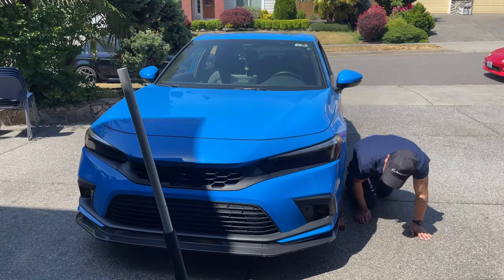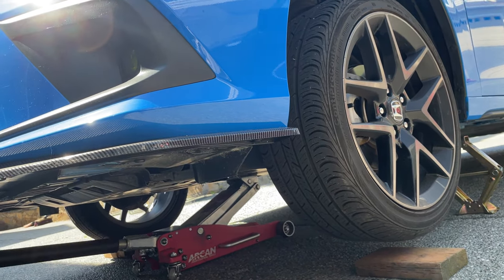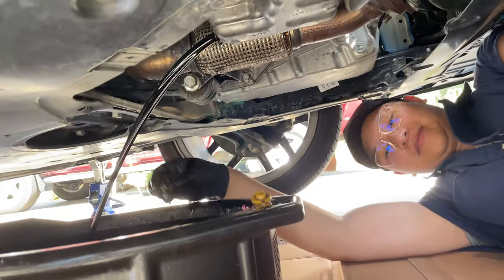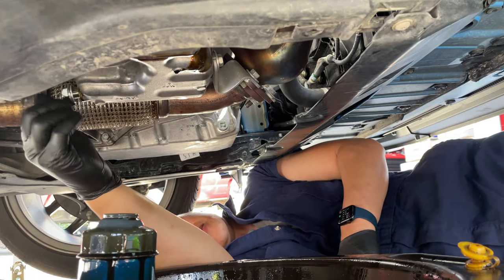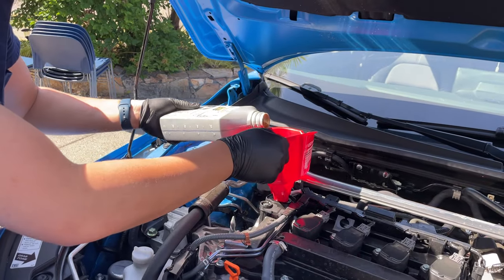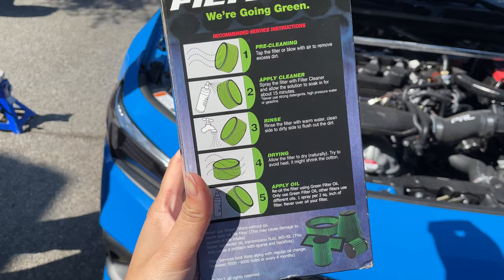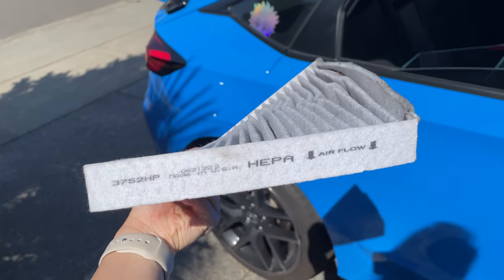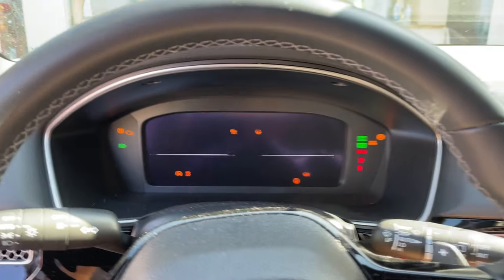11th Gen Honda Civic Car Maintenance - Oil Change, Air Intake Filter, and Cabin Air Filter DIY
It's that time of season where the car needs a good 'ol basic maintenance...if you can even find the jacking points...Here's a simple tutorial on how you can save yourself some money and do it at home!

►Car Ingredients In This Video:

2022 Honda Civic Sport Touring Hatch

Mobil 1 0W-20 Advanced Fuel Economy Oil
OEM Honda Oil Filter
Crush Washer
Air Filter Cleaning Kit
Cabin Air Filter Replacement (Equivalent to Super Tech)

►Camera Gear:
Iphone 12 Pro
GoPro Hero Session Waterproof Action Camera
50" Phone Tripod
Moment Wide 18mm Lens
Moment Phone Case
Moment Lens Mount
Wireless Phone Lav Mic
Joby GorillaPod Phone Tripod
Chest/Head Phone Strap